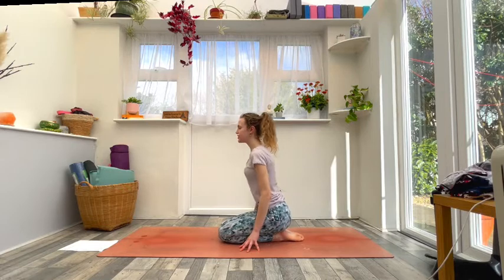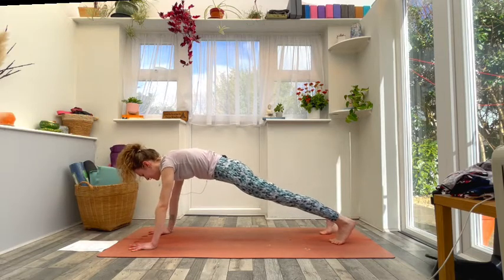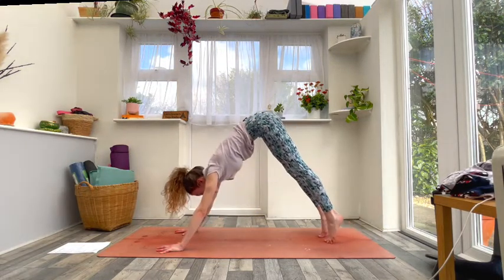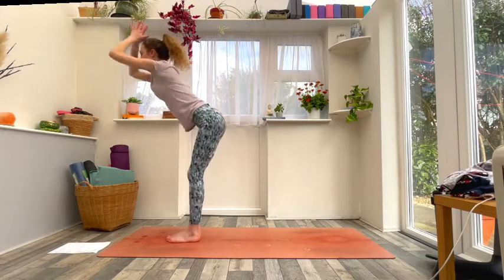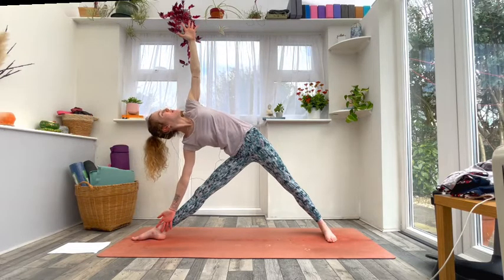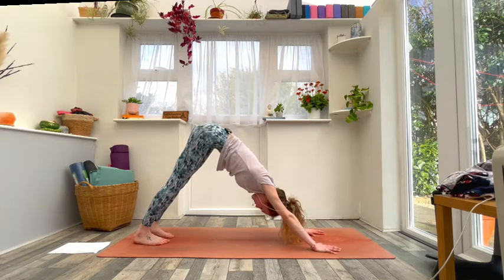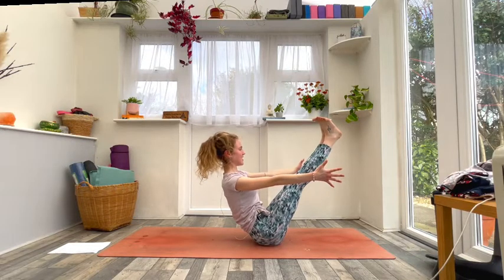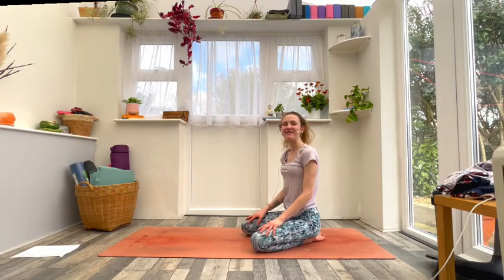CREATIVE VINYASA FLOW | FULL BODY ENERGY | Lauralouiseyoga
A creative full body flow!

As always, please remember to modify, adjust and make it your own practice. Rest and pause me when you need to! - you don’t have to be able to do the pose to give it a go!